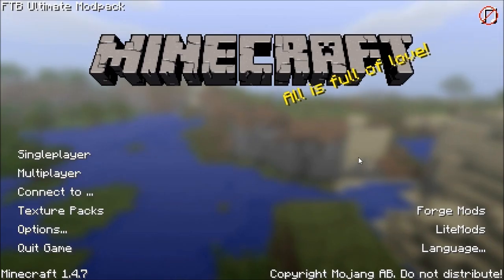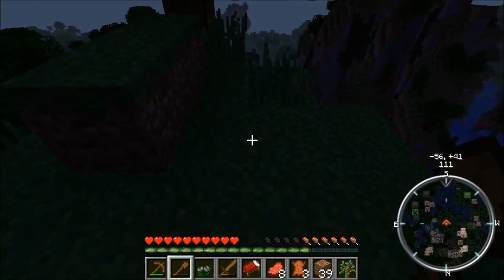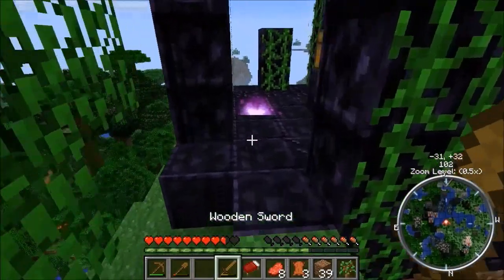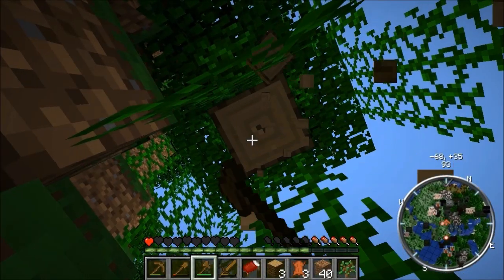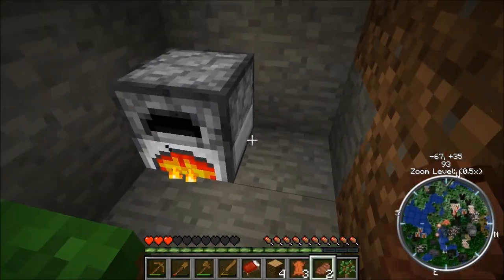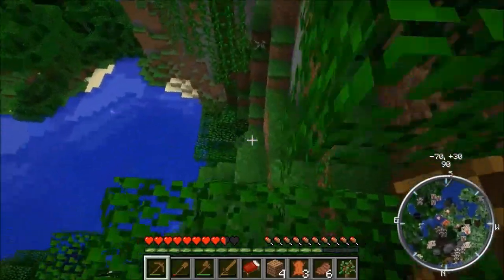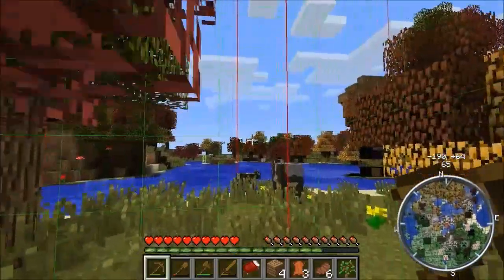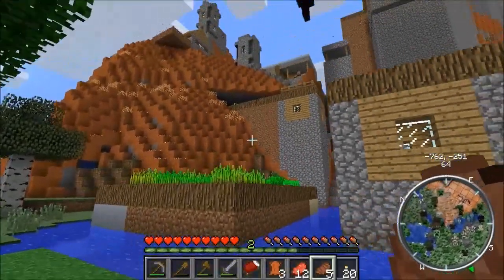FTB Ultimate Pack Let's Play S00E01 (v0.1.1)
I started a single player world with the new 0.1.1 beta version of the ultimate modpack

Episode 1 is mostly me running around the map looking for somewhere to make a home

Seed for the map is -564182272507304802

Thanks in advance for any new subscriptions or likes or favourites, your support is very much appreciated. Please ask in comments, by pm or by my forum threads (linked below) if you'd like to see me cover anything in particular!